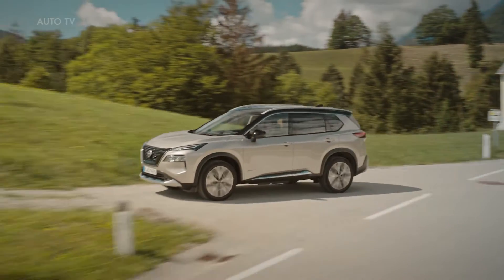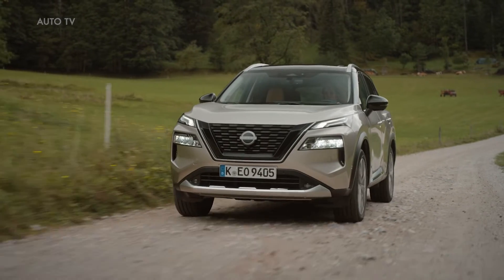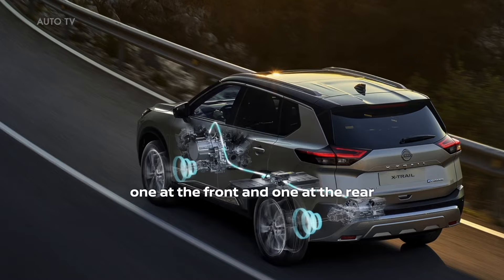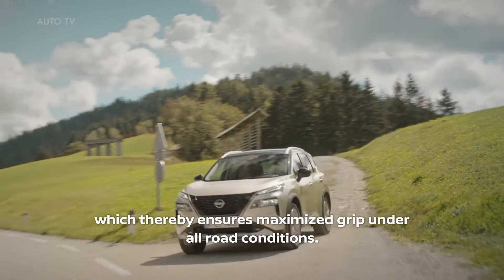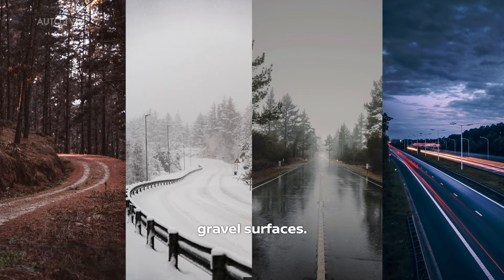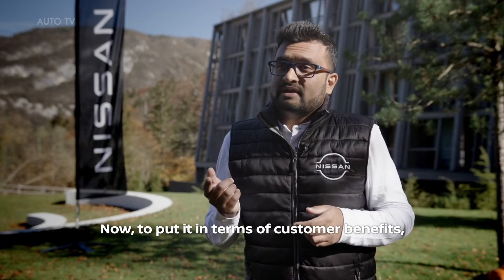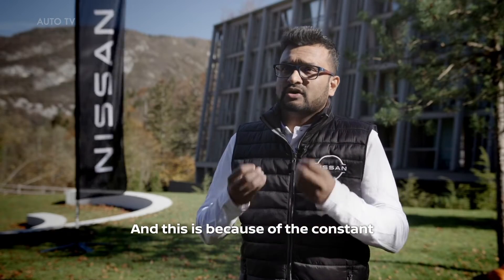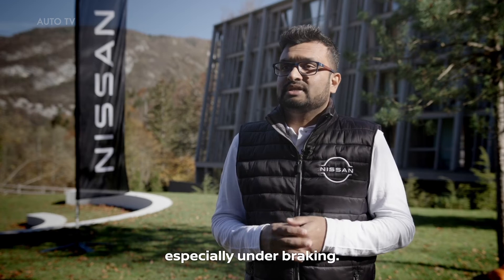2023 Nissan X-TRAIL e-4ORCE Tech Explained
e-4ORCE

A new all-wheel drive system designed to work exclusively with Nissan's electrified powertrains is introduced on the all-new X-Trail in Europe. e-4ORCE will deliver reassuring traction and confident acceleration in all conditions thanks to Nissan's most advanced all-wheel control technology. The "e" in e-4ORCE represents that the system was developed to work solely with Nissan's electrified powertrains. Indeed, it will also be offered on Nissan's 100% electric Ariya.

The powerful dual e-motor system has a total output of 157kW (213PS) thanks to the rear 94kW motor which allows for keen acceleration, with 0-100km/h in 7 seconds. It has a 10,000 times faster rear torque response than a mechanical 4WD system. In addition, the constant torque redistribution, including torque vectoring side to side, and near perfect weight balance contribute to reassuring handling and ride comfort, enabling a powerful yet smooth, driving experience.

With power distributed almost instantly according the prevailing conditions, the driver and passengers will be unaware of the system working to maximise traction and control. Indeed, the system will be working even in apparently benign conditions.

With e-4ORCE, the driver can accelerate with confidence knowing the appropriate power is distributed virtually instantly to the wheels according to available grip.

By specifically managing power output and braking performance for each wheel, e-4ORCE sends power to the outer wheels in a turn, ensuring agility and stability, which results in the vehicle tracing the intended driving line. This advanced traction management is constantly active, giving stability and traction in all driving scenarios, such as damp, muddy, oily, icy and snowy roads.

Engineers fine-tuned the precision control technology and twin electric motors of e-4ORCE to provide unparalleled ride comfort. Vehicle pitch and dive are reduced by adding regenerative braking via the rear motor.

In addition to optimising front and rear torque allocation, the system applies independent brake control at each of the four wheels to maximise the cornering force generated by each one. This delivers cornering that faithfully follows driver intentions with minimal steering adjustments.

"The X-Trail with e-POWER and e-4ORCE will occupy a unique corner of the segment, being the only 7-seater family crossover with an electrified powertrain. The X-Trail is precisely the type of vehicle modern adventurous families are looking for," said Cliodnha Lyons, Region Vice President, Product Planning, Nissan AMIEO Region.

Source: Nissan